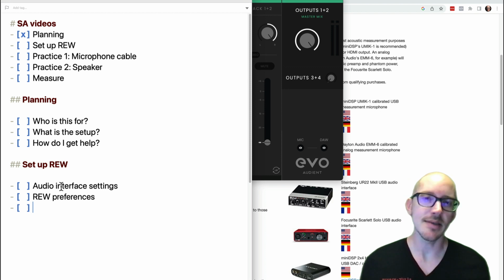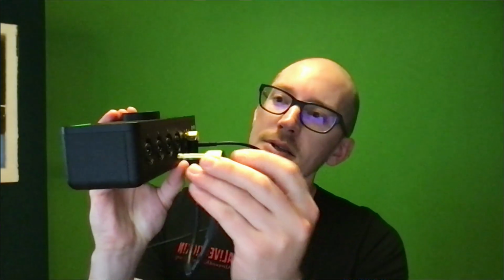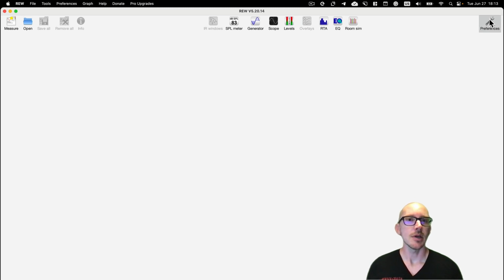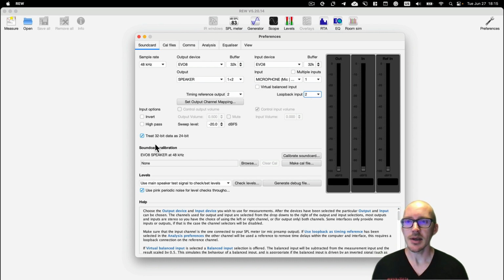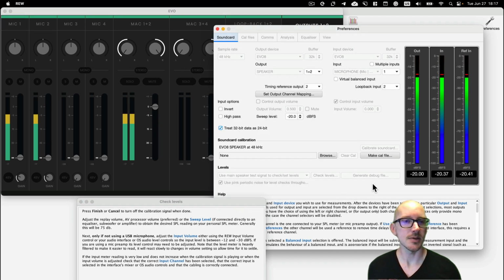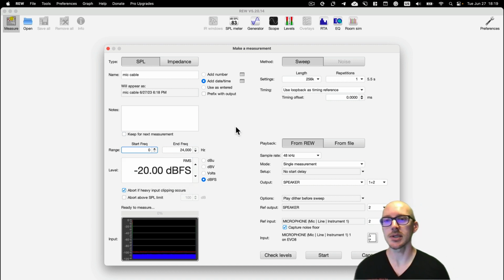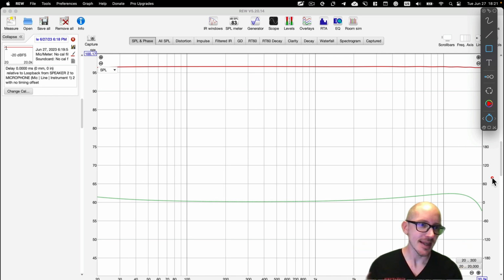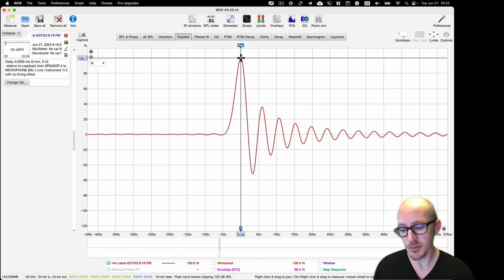Add your speakers to SubAligner: REW